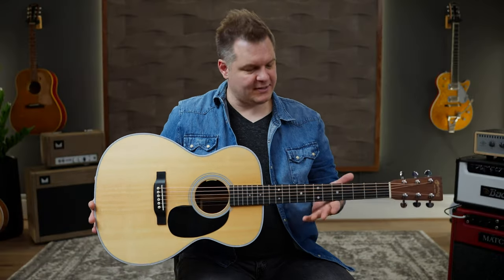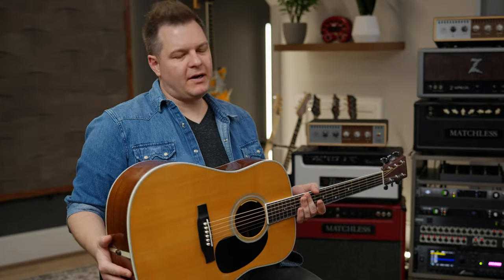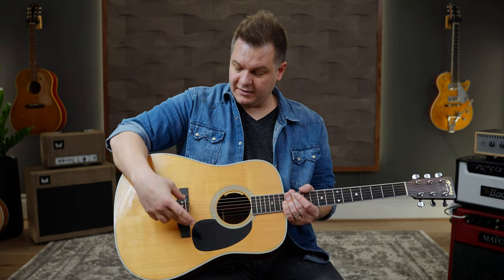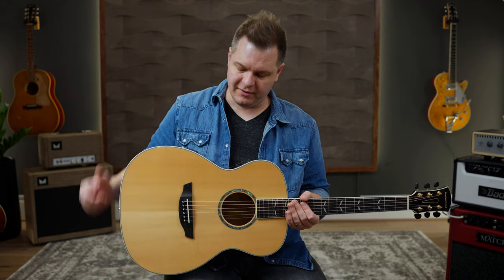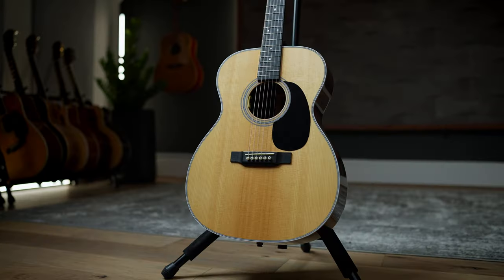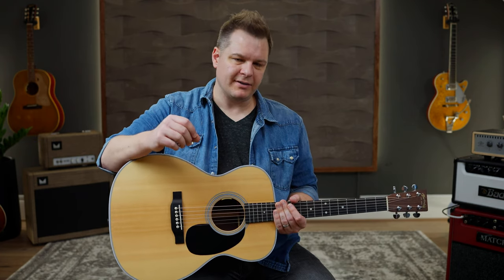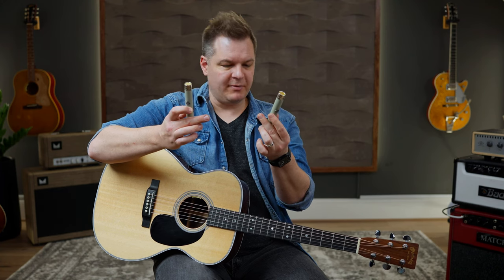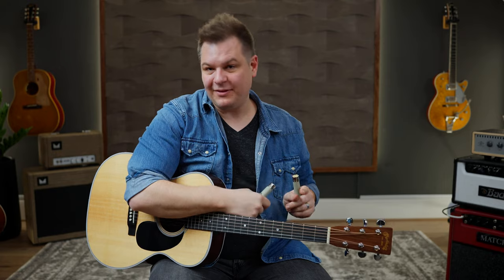Martin 000-28 Acoustic IR Pack demo // Make your direct acoustic sound amazing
The Triple-0-28 Acoustic Impulse Response pack includes 70 Impulse Responses created from a Martin 000-28 acoustic guitar. The IR's include 10 different microphone options with 7 different acoustic guitar pickup options per mic.

Make the sound of your direct acoustic guitar sound like a mic'd acoustic guitar with this Impulse Response pack

Table of contents:
00:00 - Mic'd guitar vs direct vs direct with IR
00:45 - Welcome and quick overview of this acoustic IR pack
02:25 - The IR's applied to a high end dreadnaught guitar with an Anthem system
03:30 - How the IR's sound on a high end dreadnaught with a piezo system
04:24 - How the IR's sound with a Taylor (Expression System 2)
05:29 - Budget friendly guitar and piezo with IRs
07:09 - More about the Martin 000-28 and why it is such a great guitar
09:38 - Stereo X/Y Micing built into these IRs
12:10 - Stereo X/Y IR playing sample
13:04 - What IR's are included with this pack?
13:25 - Pickup type options
14:58 - Microphone options
16:23 - IR file types (Sample rate and length)
16:42 - How do you know which IR to use? Do this...
19:04 - Hardware and software options you can use the IR's with
20:46 - Acoustic IR's are quieter than cabinet/speaker IR's, so you'll have to increase level with them

Cameras:
Blackmagic Pocket 4k Cinema Camera
Canon EOS R5
Canon EOS R

Lenses:
For the Blackmagic Pocket 4k:

Lighting:
The Sun :)